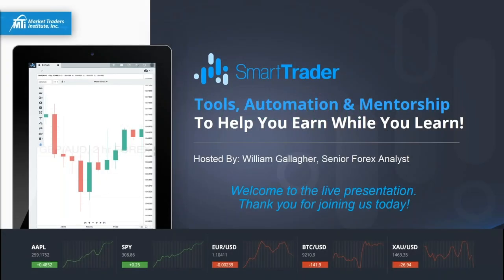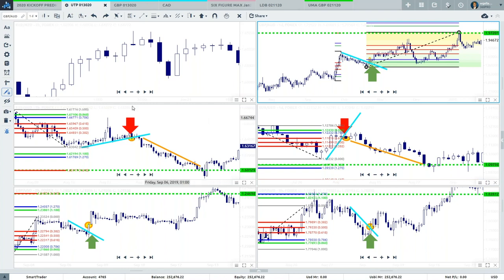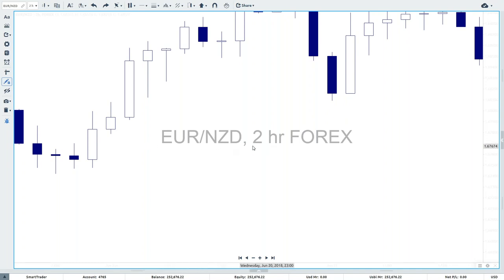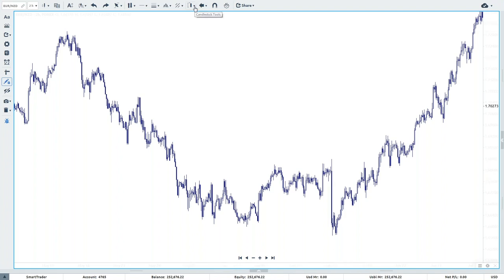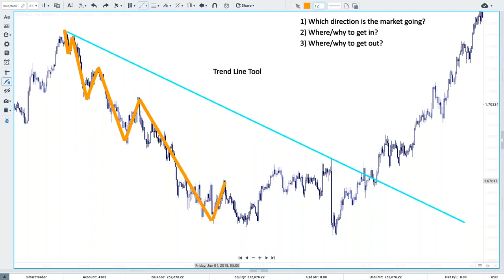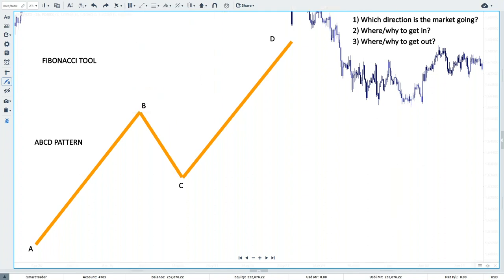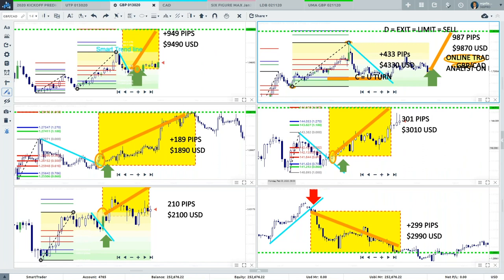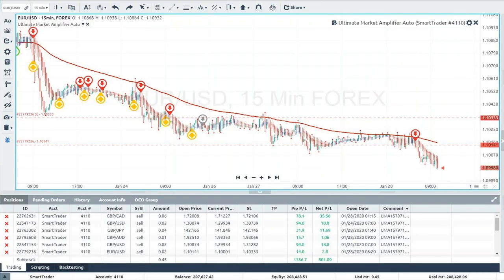Investor Inspiration - William Gallagher